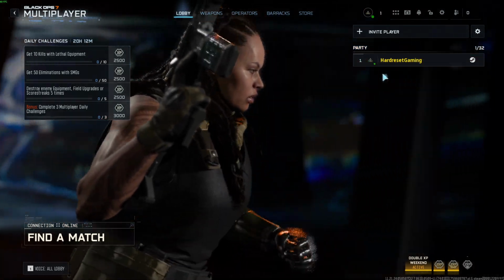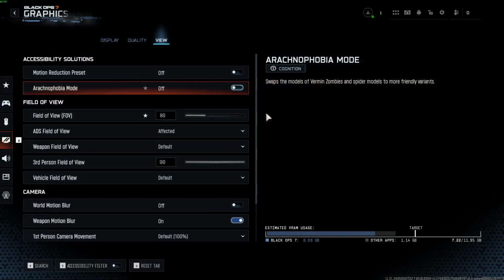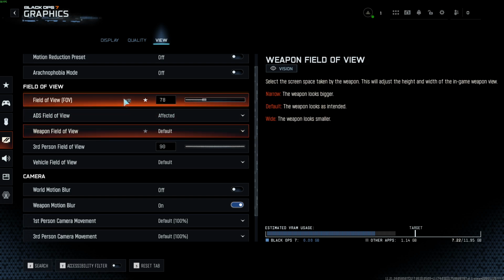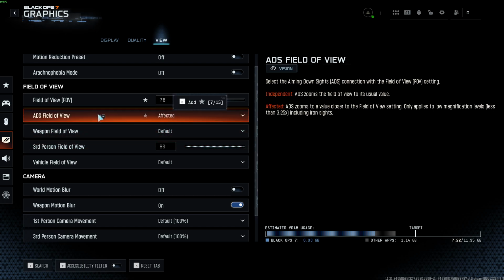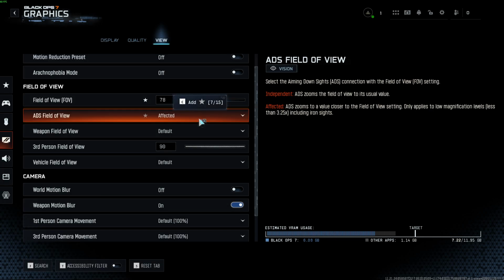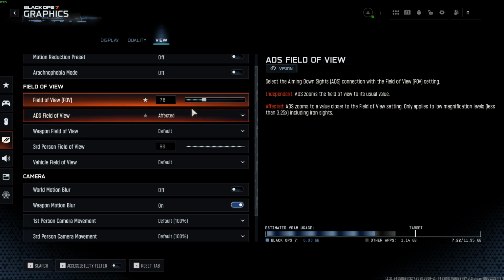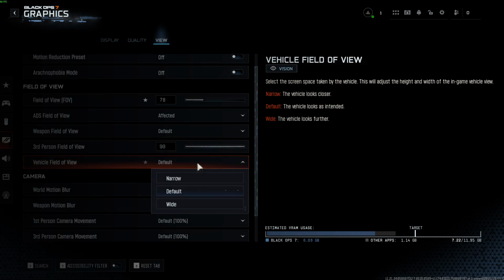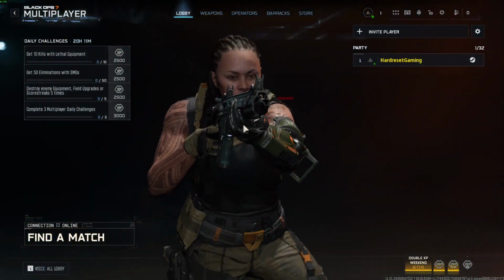Call of Duty: Black Ops 7 – How to Adjust Field of View (FOV)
If you want to customize your gameplay experience in Call of Duty: Black Ops 7, adjusting the Field of View (FOV) settings can make a big difference. In this video, we show you step-by-step how to change the FOV, including general, third person, ADS (Aim Down Sights), weapon, and vehicle field of view options. Learn how to access the settings menu, find the right tabs, and tweak each FOV setting for the best visibility and comfort while playing. Whether you’re looking to increase your FOV for a wider perspective or fine-tune ADS and weapon views, this guide will help you get the most out of your Call of Duty: Black Ops 7 experience.

How to adjust field of view in Call of Duty: Black Ops 7?
How to change ADS FOV settings in Call of Duty: Black Ops 7?
Where is the weapon field of view option in Call of Duty: Black Ops 7?

0:00 Introduction
0:07 Open Settings Menu
0:20 Go to Graphics and View Tab
0:39 Adjust General Field of View
0:55 Change Third Person and ADS FOV
1:11 Modify Weapon and Vehicle FOV
1:30 Apply and Save Settings